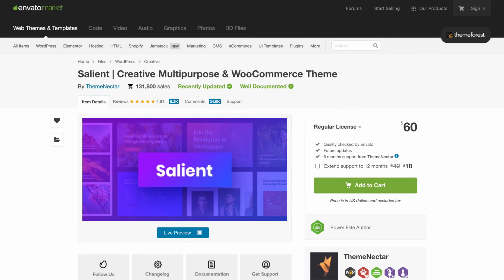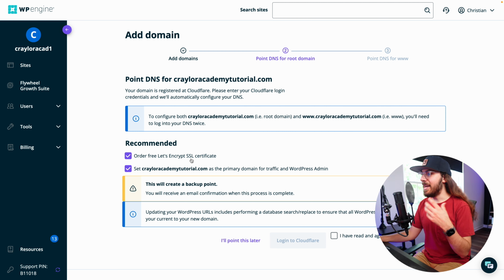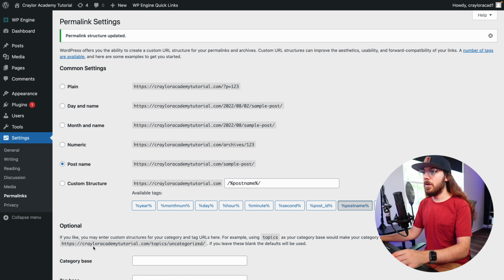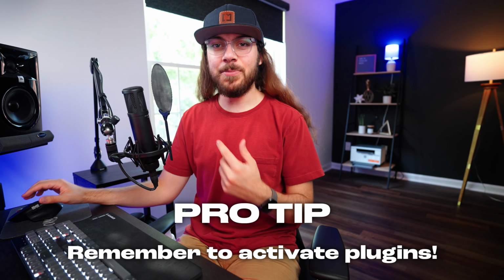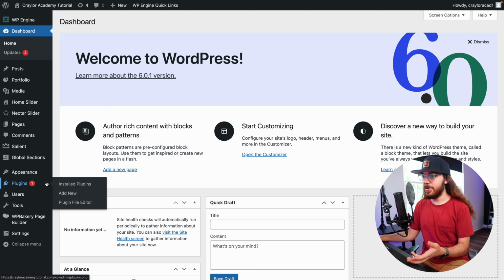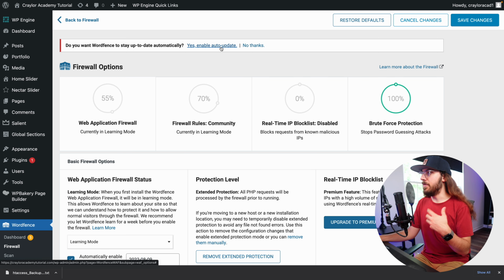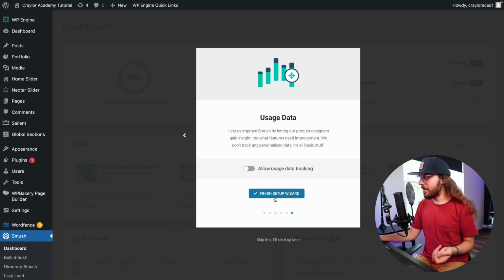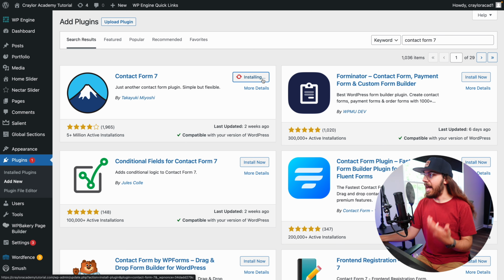Build a WordPress Website with Salient! - Craylor Academy Part 1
Enter to win a ticket to WordCamp US + 1 year of free hosting

Craylor Academy is back, and it's now free! I'm showing you how to build a WordPress website with Salient. These are all of my tips and tricks for WordPress.

0:00 - What You'll Learn
0:54 - My Experience With WordPress
1:12 - Intro to Salient
1:59 - Intro to WP Engine
2:46 - Getting Started: Connecting Your Domain
4:32 - Setting Up Cloudflare DNS
6:11 - Logging Into WordPress Dashboard
6:30 - Changing Site Title & Description
7:19 - Changing Permalinks
8:11 - Installing Classic Editor
9:46 - Installing Salient
12:35 - Importing Demo Pages
14:58 - Giveaway Announcement
15:49 - Installing WordFence
21:07 - Installing Smush
24:38 - Installing Really Simple SSL
26:41 - Installing Contact Form 7
27:28 - Next Steps